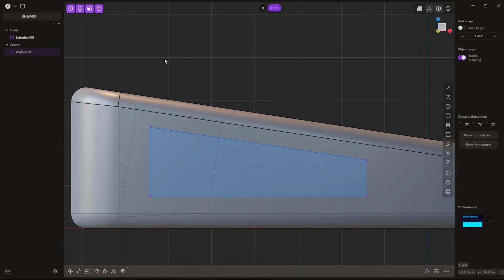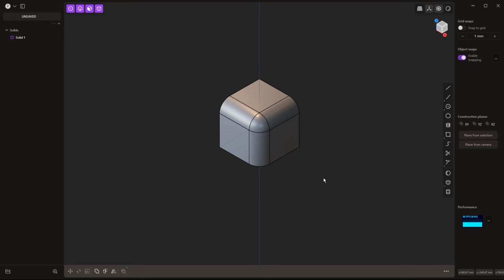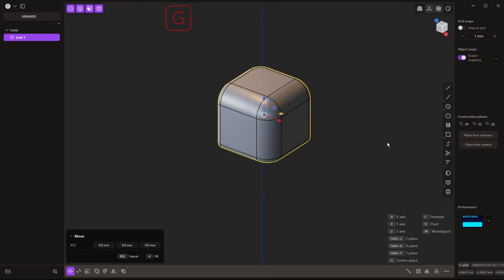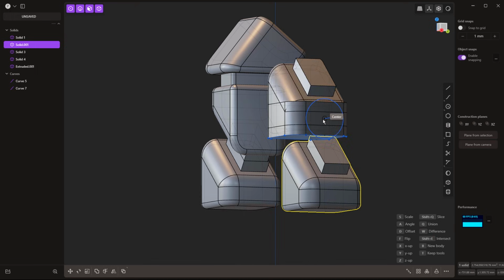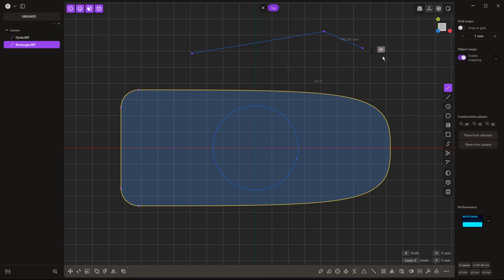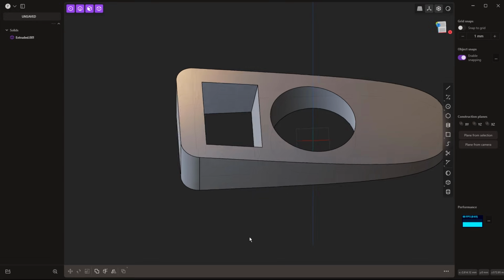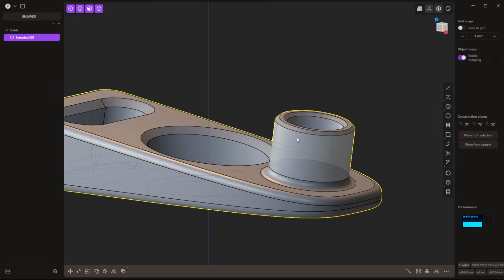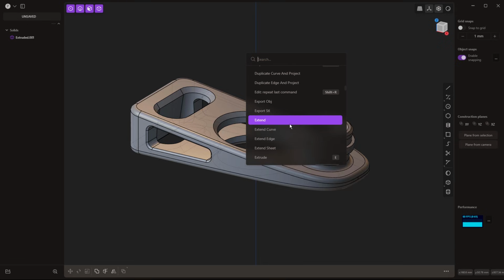Getting Started with Plasticity for Beginners | V1.4 Update | UI and Modeling Overview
In this video we are updating/redoing an intro video to get you started with Plasticity.

Plasticity is a CAD program for Artists. It has a lot of powerful CAD tools and the freedom of a direct modeler to give you the foundation and freedom to model nearly anything you want. But in order to make the most of Plasticity you should get comfortable with the UI, Shortcuts, and General workflow.

If you don't have plasticity yet make sure to download a 30-day trial

In the video we talk about shortcuts and go over the most common ones you should know, but for a more complete list you can go to the official plasticity resources

00:00 Introduction
00:37 What is in this video
02:35 General Plasticity Settings
04:04 Tour the User Interface and Essential View and Selection Shortcuts
06:00 Shift CTRL and ALT when Modeling
07:35 Move Rotate Scale
08:58 Contextual Tools
09:52 Duplicate
10:52 See All Commands
12:06 Modeling Tutorial Introduction
12:31 Creating Curves
16:35 Extruding a Solid
17:02 Rotating a Face
17:30 Plane from Selection
17:42 Using SHIFT to get projections
18:50 Adding Fillets and Chamfers
19:18 Moving Faces
20:28 Extruding and Joining
21:28 Offset Edges of Faces
22:10 Iso Param and Line Knife Tool to Split Faces
23:10 Referencing geometry when creating curves
25:22 Modeling Process Review